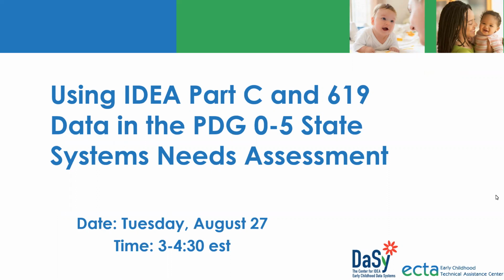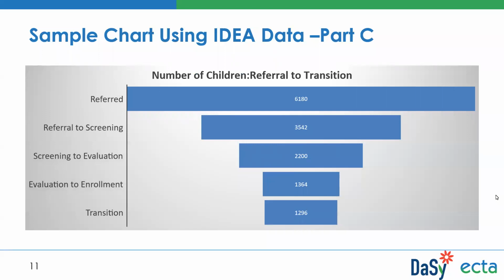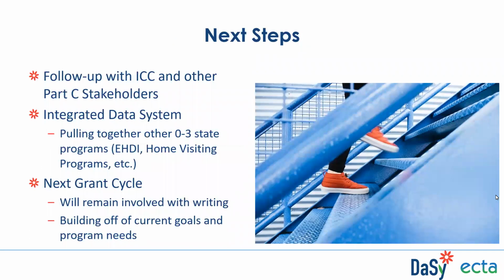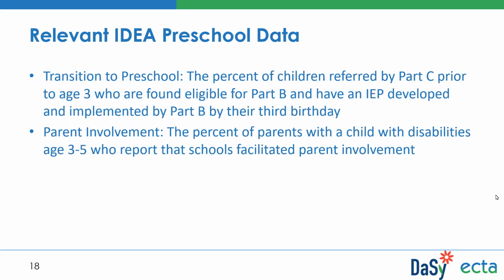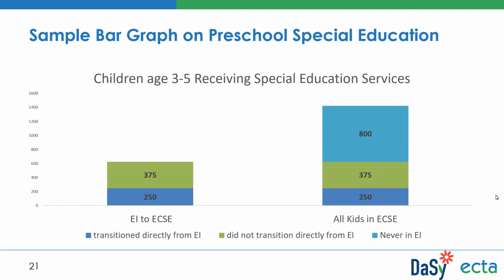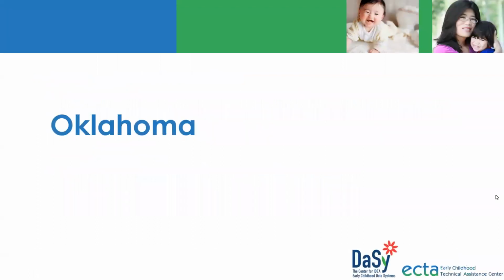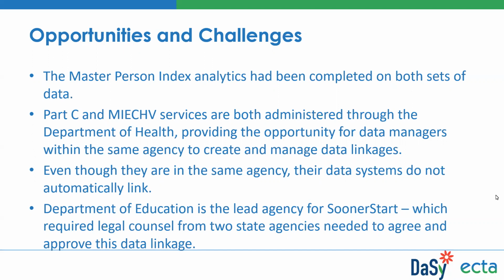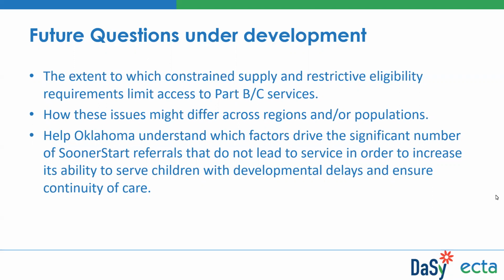Using IDEA Part C and 619 Data in the PDG 0-5 State Systems Needs Assessment Webinar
This presentation will highlight the types of data collected by states IDEA 619 and Part C and where the data is located.  Discussion focuses on collaboration with state partners to integrate these sources into the broader state picture of how children and families are being supported. Included are suggestions for how the data can be used and analyzed for effective decision making.